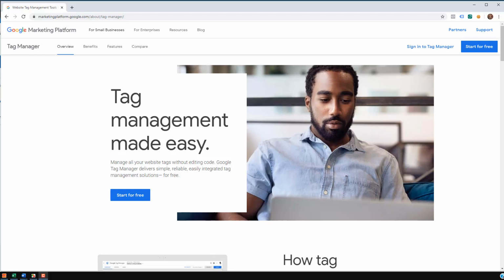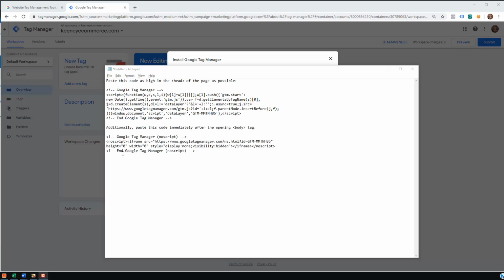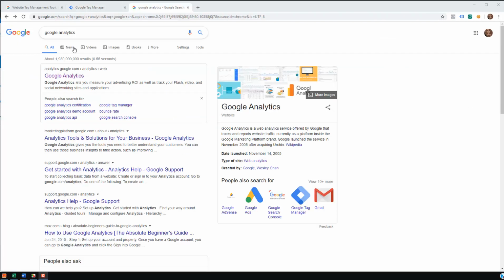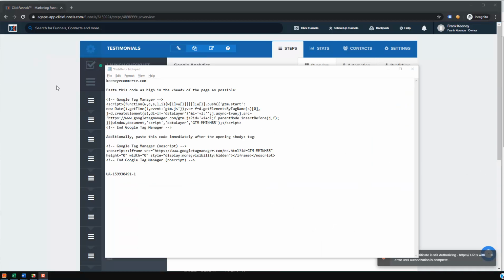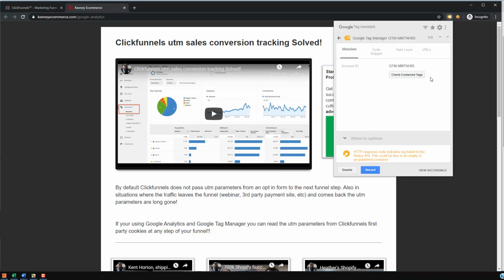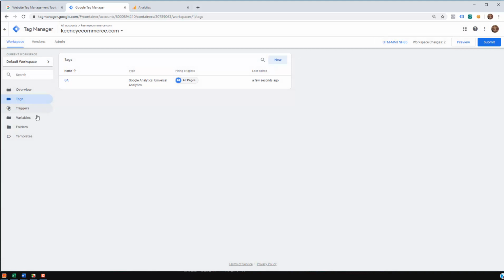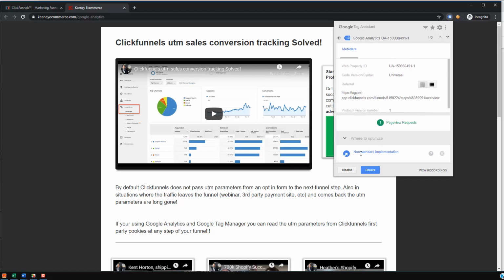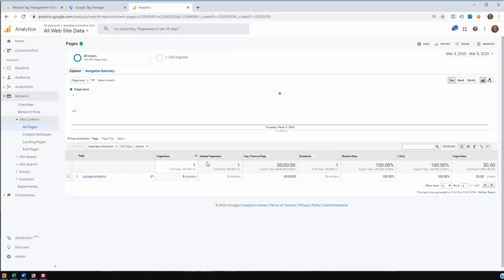Setting up Google Analytics Part 1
Setup Google Analytics and Google Tag Manager in Clickfunnels